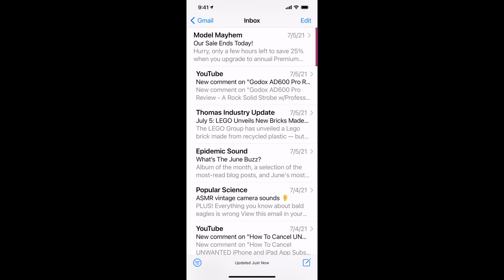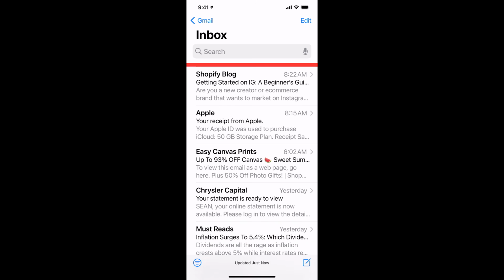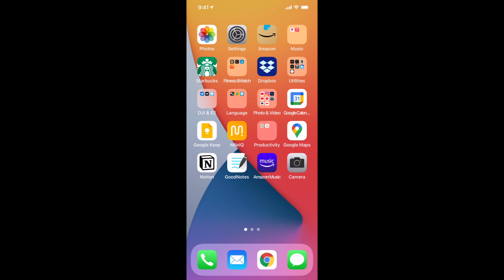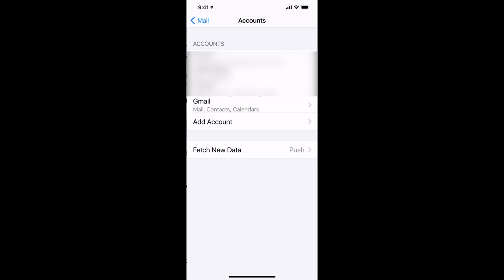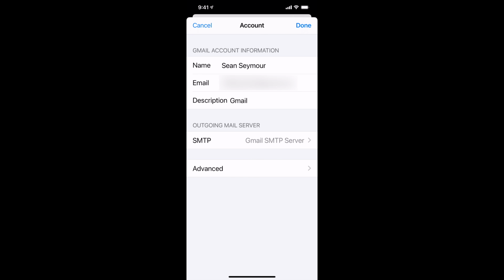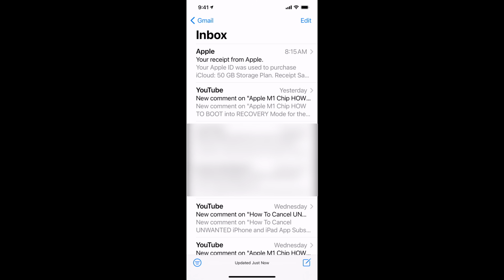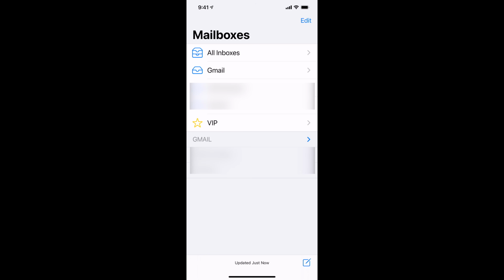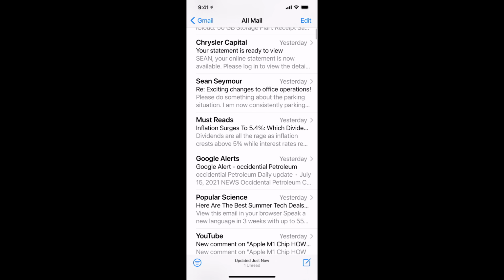DELETE Email vs. ARCHIVE Email for GMAIL on iPhone.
Change your email settings on your iPhone from the default archive setting to delete or trash. Get rid of unwanted emails permanently with fewer steps. Delete the emails you don't want to keep. Quick and simple.

✅ ITEMS IN THIS VIDEO:
✅ GEAR TO MAKE VIDEOS (LIKE YOUTUBE)

Sean Seymour and 358 Studios (358studios.com) is a participant in the Amazon Services LLC Associates Program, an affiliate advertising program designed to provide a means for sites to earn advertising fees by advertising and linking to Amazon.com.